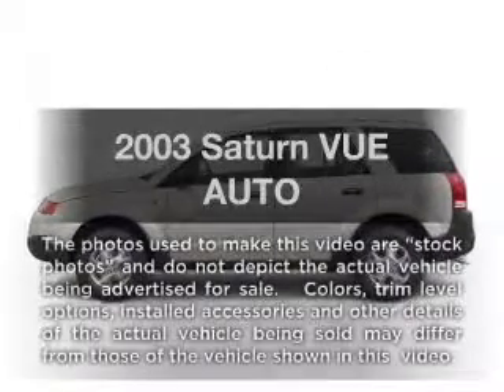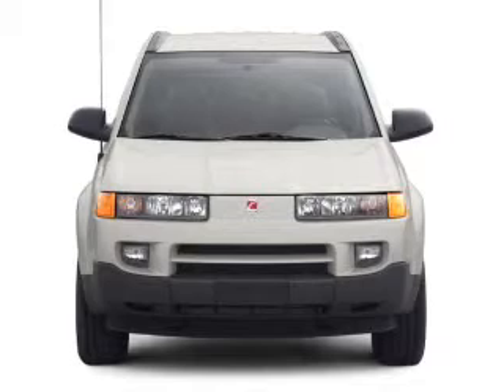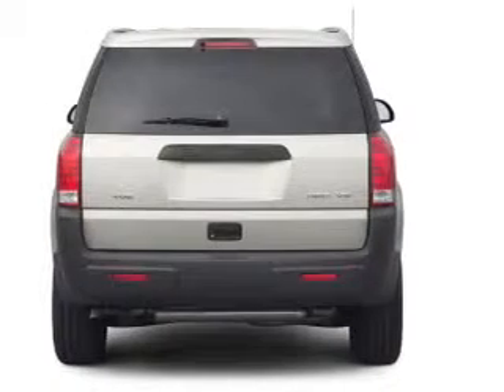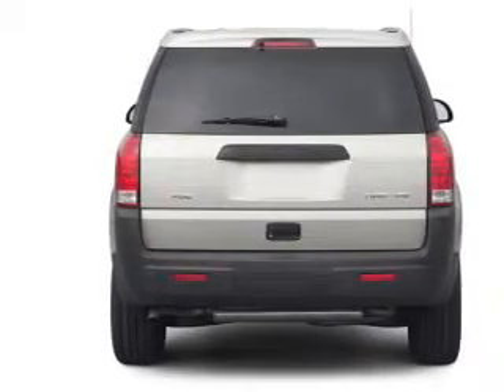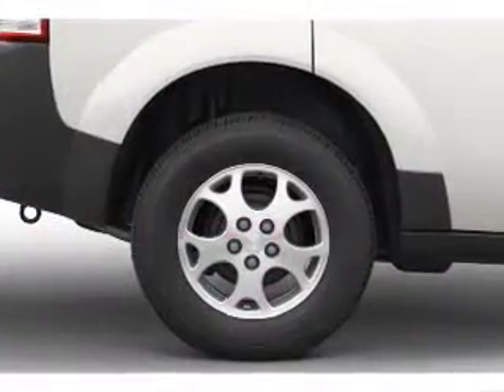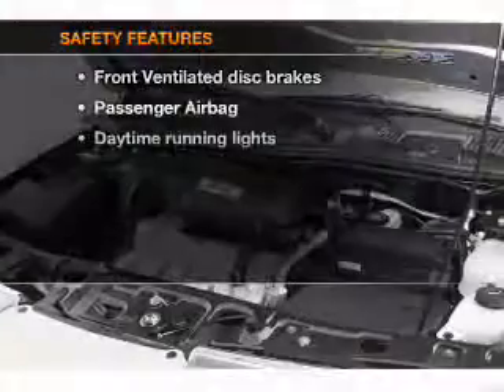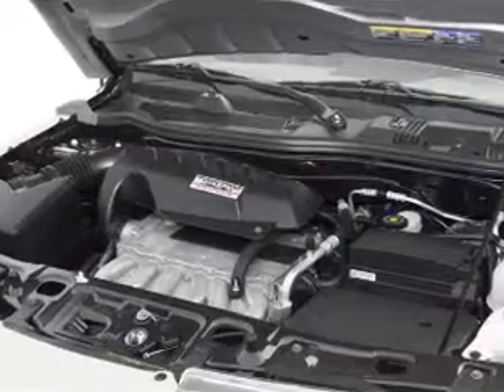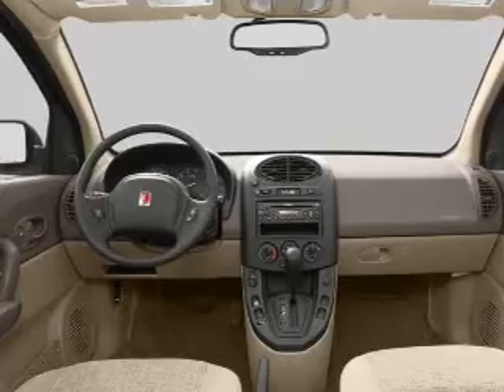2003 Saturn VUE - Orlando FL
Year: 2003
Make: Saturn
Model: VUE
Trim: AUTO
Engine: 2.2 liter inline 4 cylinder 16 valve
Transmission: Automatic CVT
Color: Black
Mileage: 138113
Address:
9001 E Colonial Dr